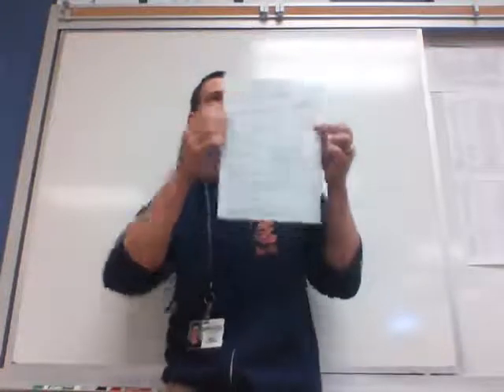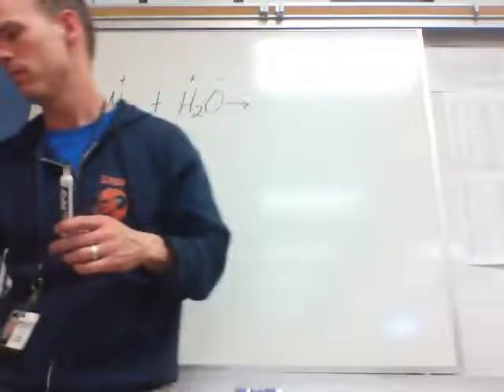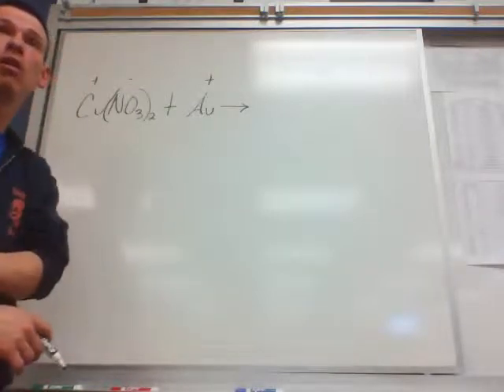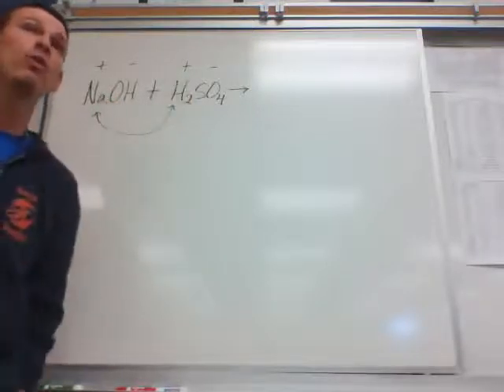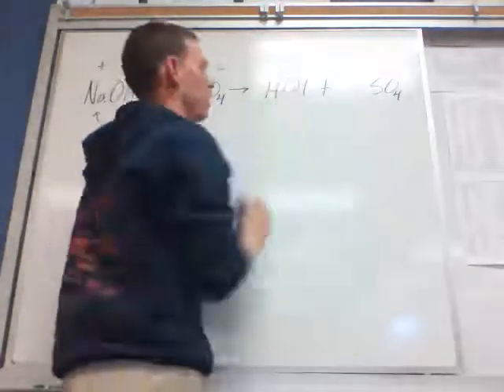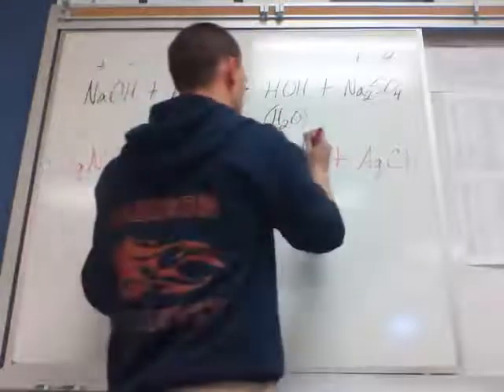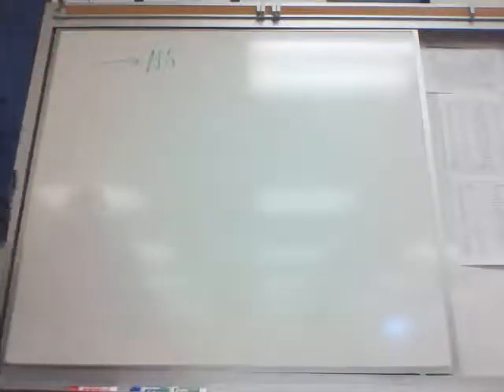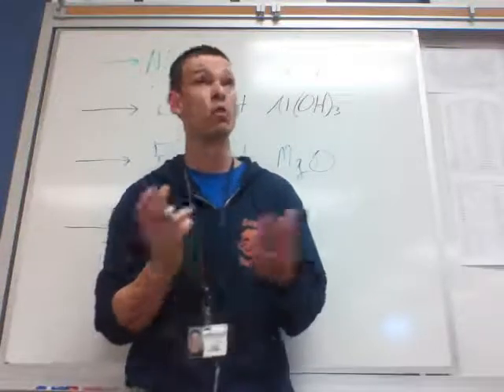Cummings Chemistry: SINGLE/DOUBLE REPLACEMENT